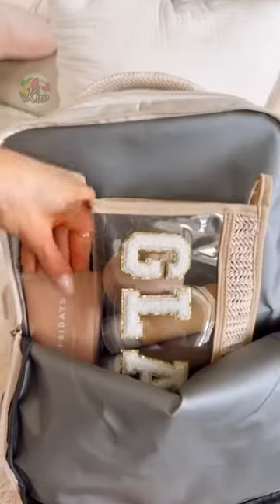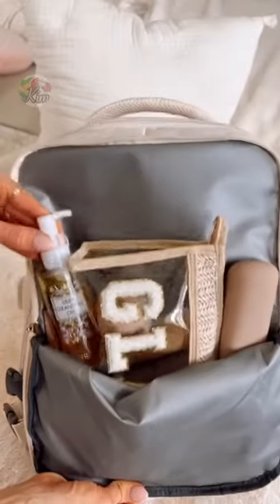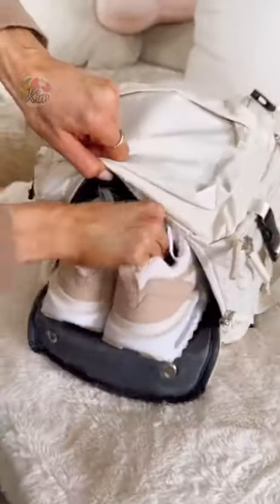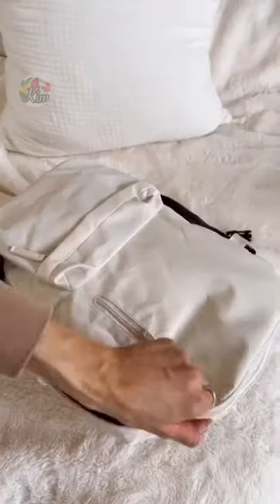Amazon Travel Favorite💥Large Travel Backpack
Large Travel Backpack:
(CAD LINK)